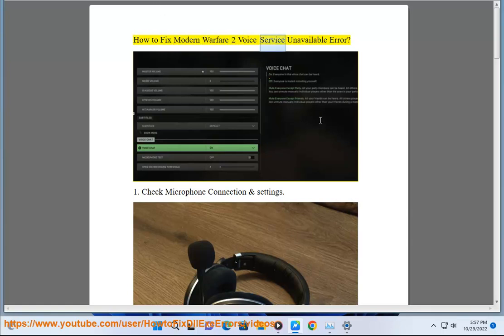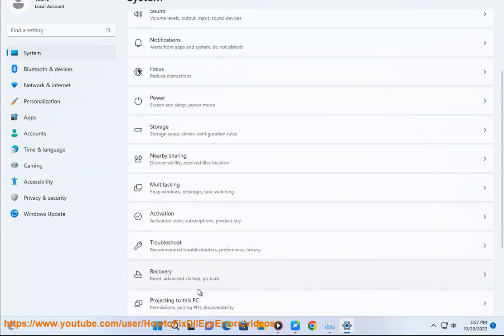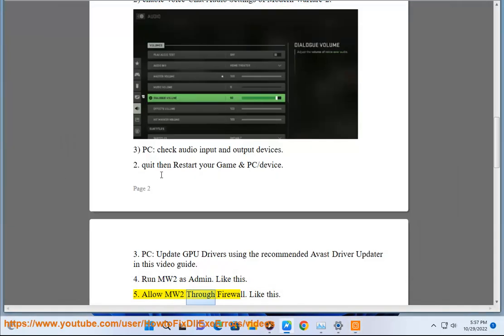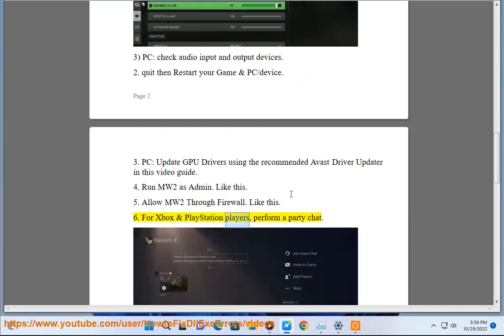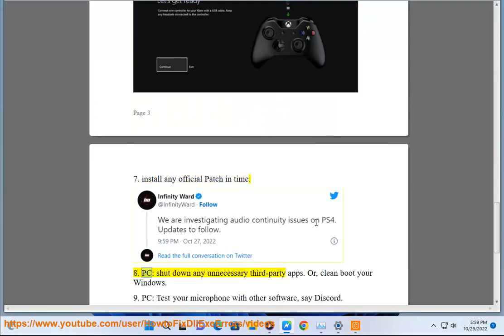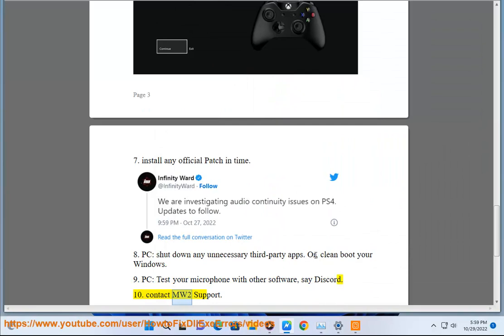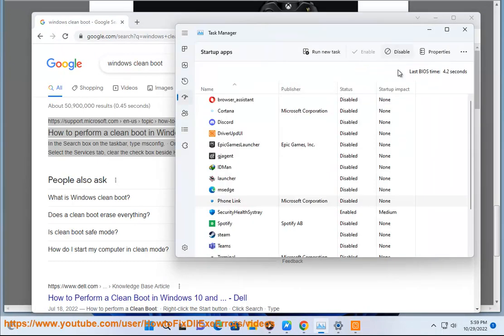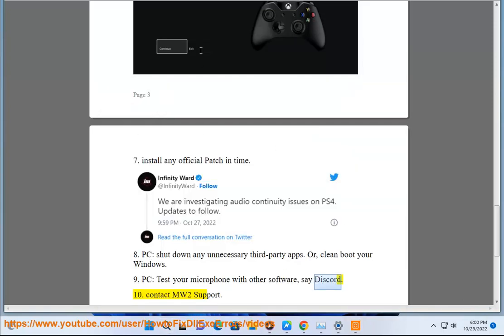Fix Modern Warfare 2 Voice Service Unavailable Error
Here's how to Fix Modern Warfare 2 Voice Service Unavailable Error. Run Avast Driver Updater@ to keep your device drivers up-to-date, easily & effectively.